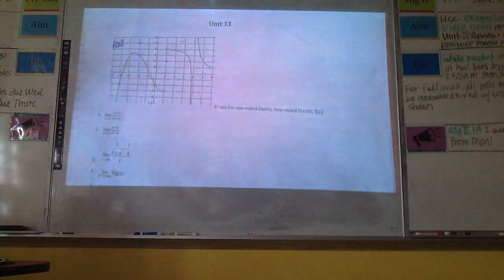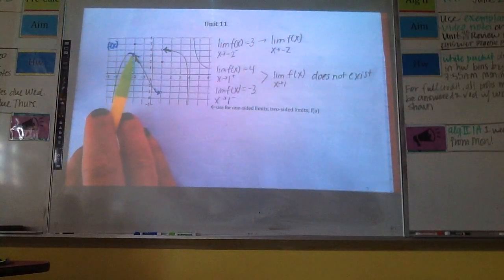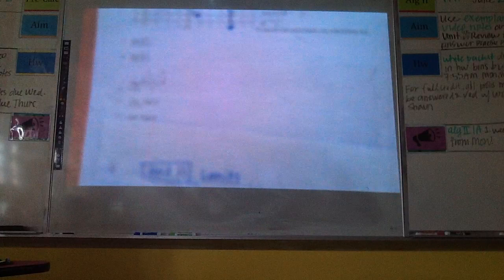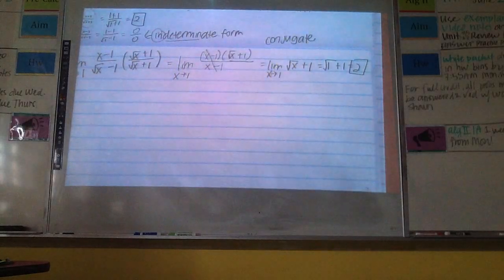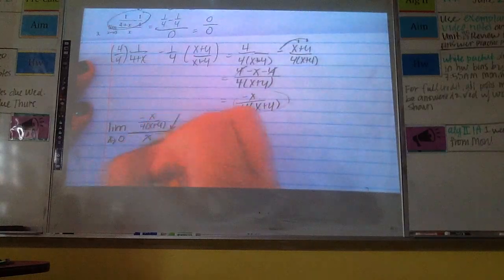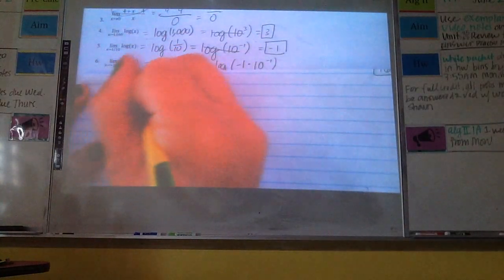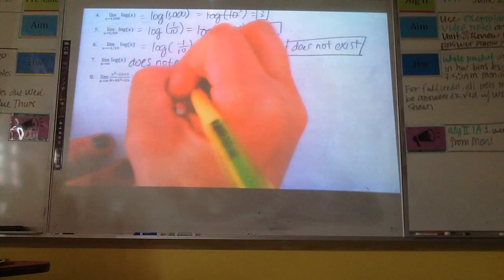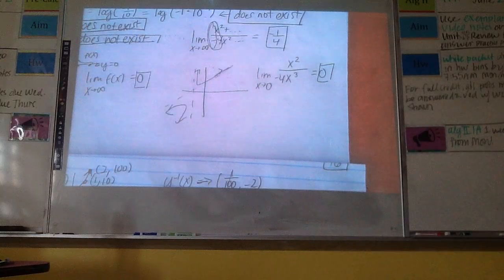Unit 11 Review: Limits